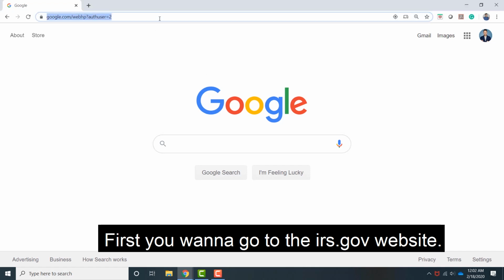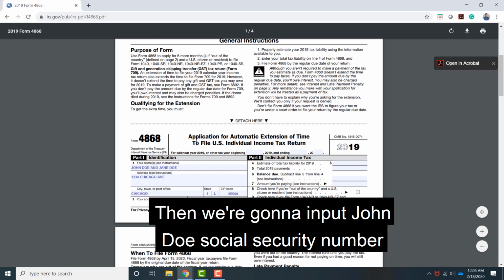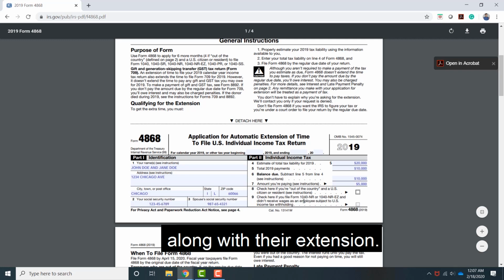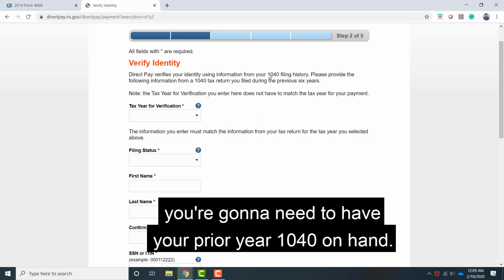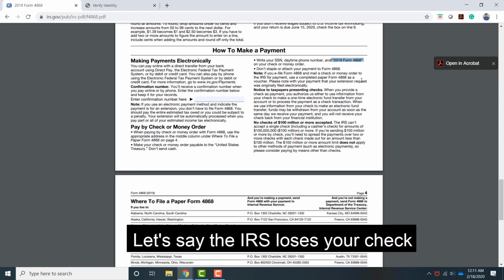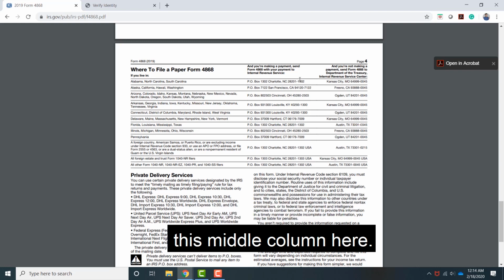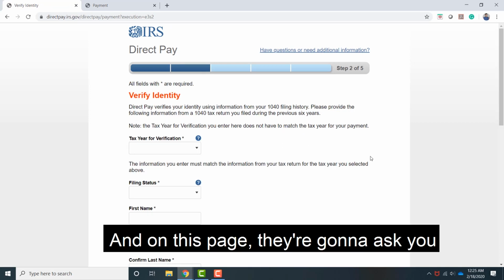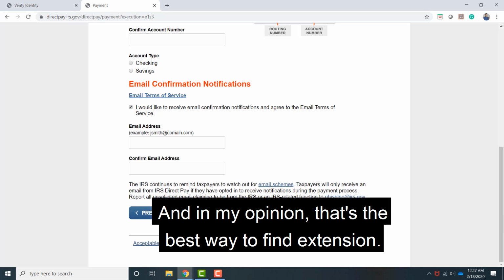How to File an Extension for Individuals | simpleetax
This video will cover how to file for an extension.

The deadline to file and pay for your taxes is April 15, 2020.  An extension extends the filing deadline 6 months out to October 15, 2020.  Remember, filing an extension does not extend the tax due date, which is April 15, 2020.

There are two ways to file for an extension:
1) Paper(Form 4868) or
2) Electronically

This video shows you step by step, with screen sharing, where to find these forms and how to fill them out.

This video is for entertainment and informational purposes only and should not be considered tax advice. By watching or commenting on this video, we are not forming a professional relationship. If you seek specific tax advice, please consult a CPA from your local area.